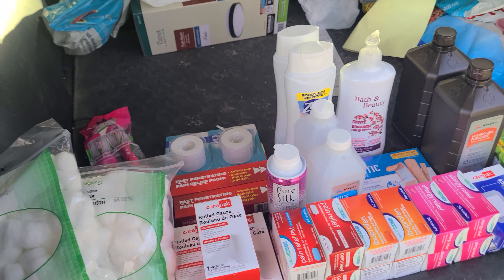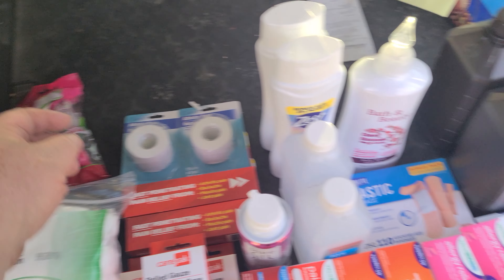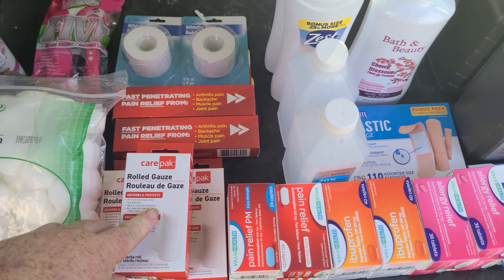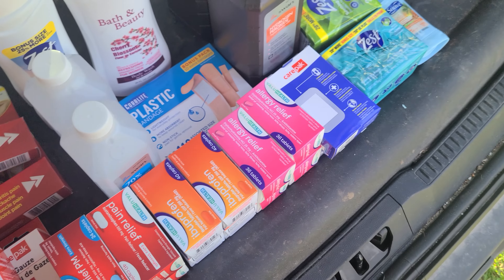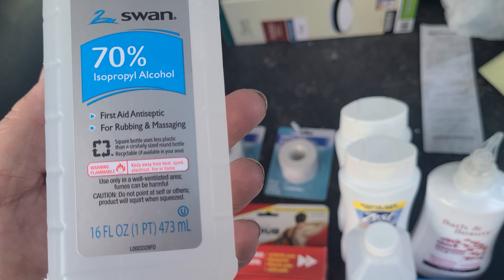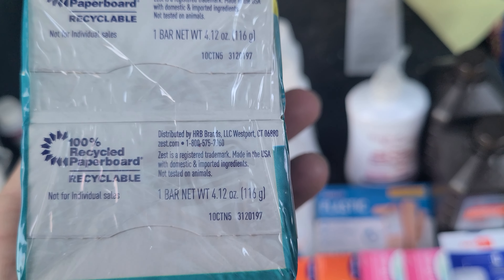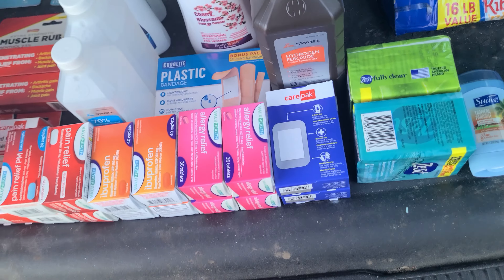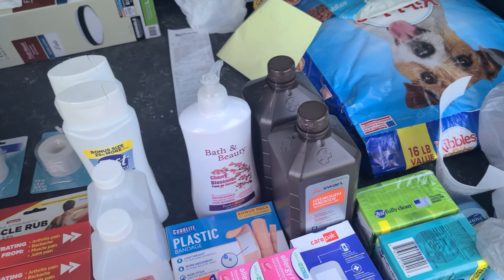Basic medical and hygiene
basic preps for medical and hygiene all from dollar tree